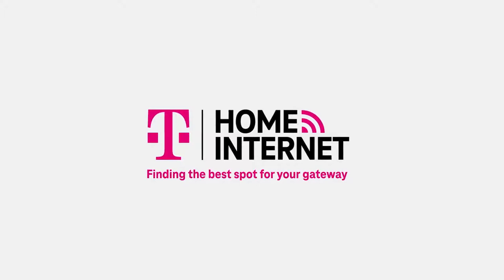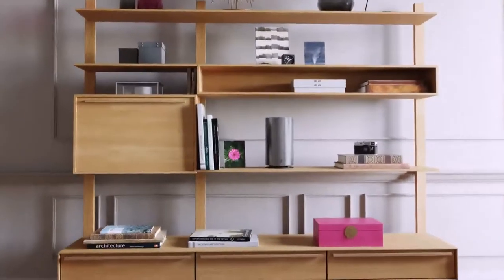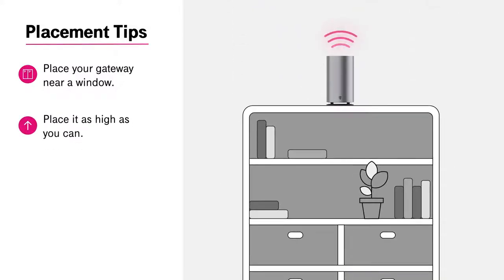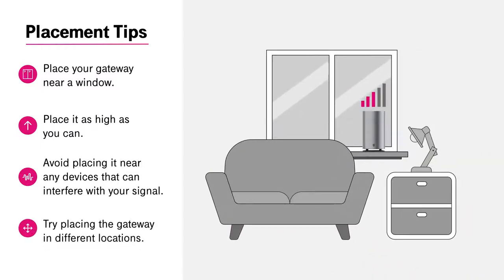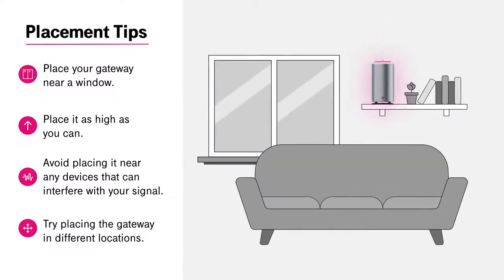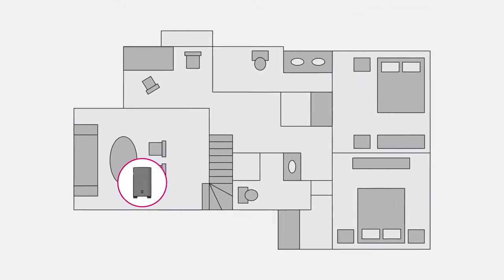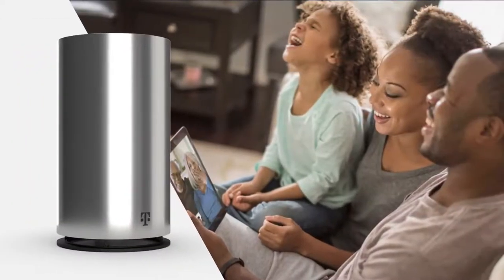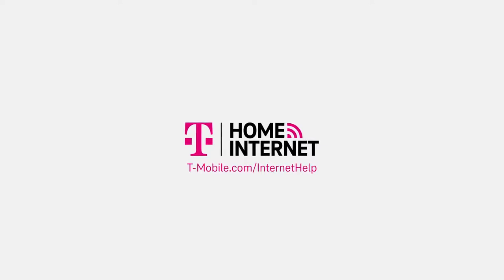How To Finding The Best Place For Your T Mobile Gateway T Mobile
Finding the best place for your T-Mobile Home Internet Gateway is essential for getting the strongest connection possible. Follow these tips to boost your home internet performance.

In this WiFiPlug TMobile video, we show you how to place your HomeInternet Gateway for optimal connection.

In this TMobile video, we show you how to place your HomeInternet Gateway for optimal connection.